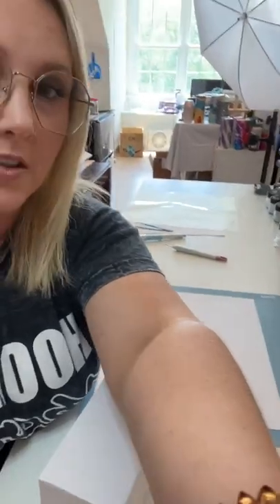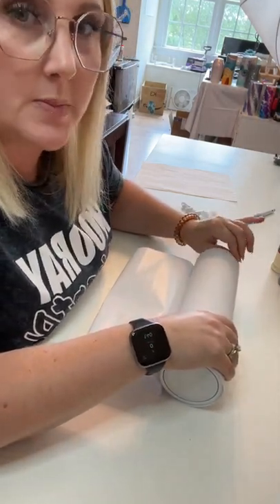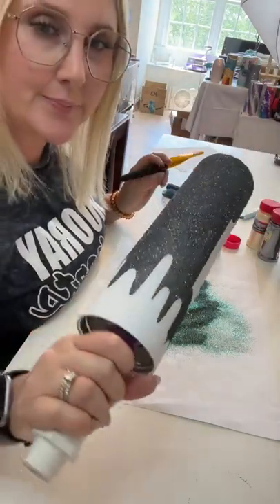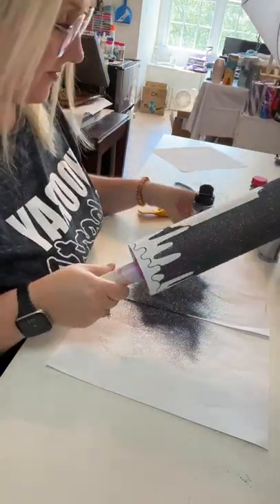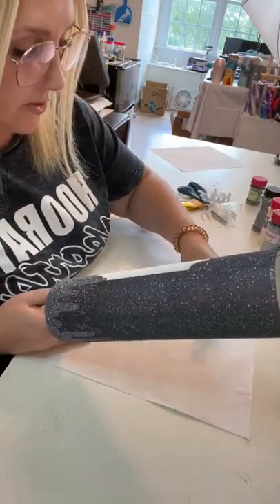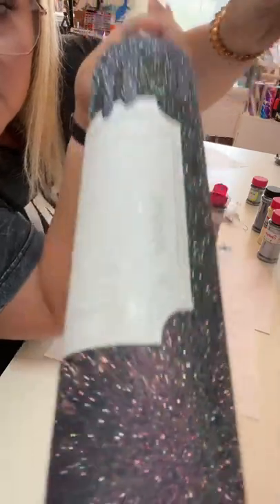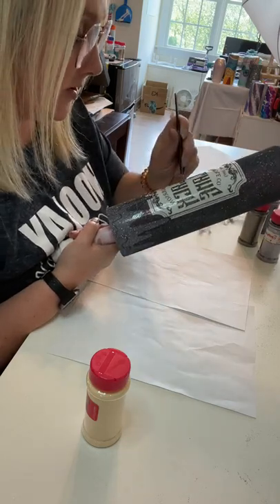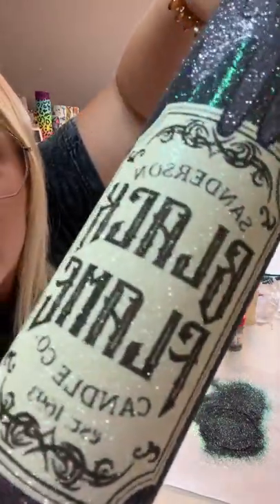NO FUSS Black Flame Candle Tumbler! Easiest drips EVER!!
Let's make a quick Black Flame tumbler without dealing with epoxy drips! I'm happy to answer any questions in the comments! Please share and tag me if you create this tumbler! I love seeing everyone's different styles! All materials used are listed below :)

- Morticia's Rose
- Sparcoal
- Blurple
- Vanilla Wafer
- Stonehenge

Double Sided Adhesive: Tacky Tape from The Glitter Guy
I also like this brand from Amazon

Tumbler: The Steel Magnolia Co.

My new fav tool
Wide brush
Spray Adhesive

For finishing up:
Spray Sealer - Colorshot Clear Gloss (Walmart)
Fast Set then Medium Viscosity Artist Resin for final layer

EXTRAS: Flame straw topper mold!

Join my Facebook group and share your creations made with Shanta’s Workshop designs!

**I only recommend products that I love and use myself. This helps me to continue crafting and creating for you :)